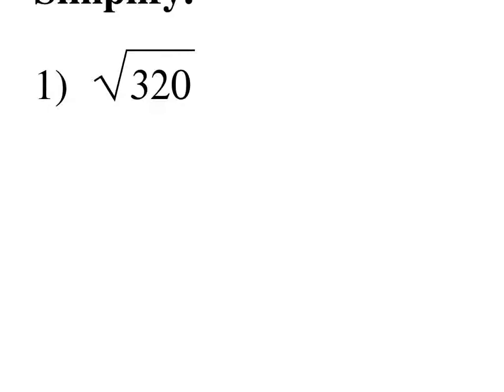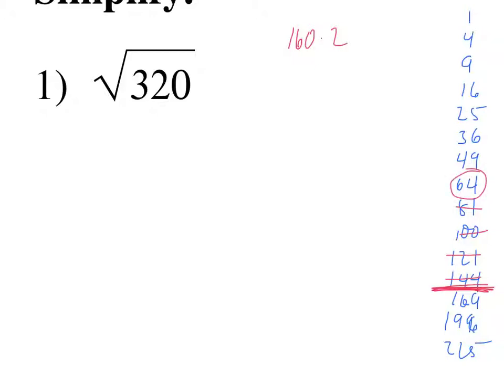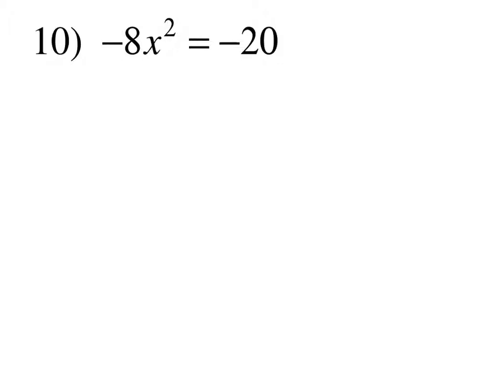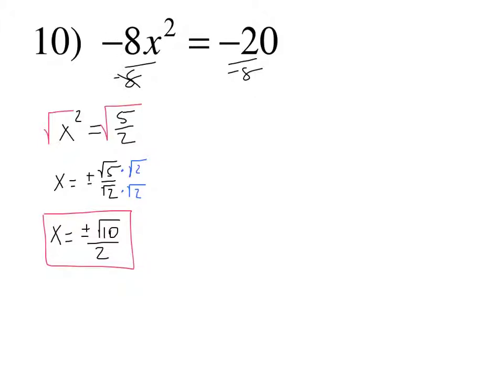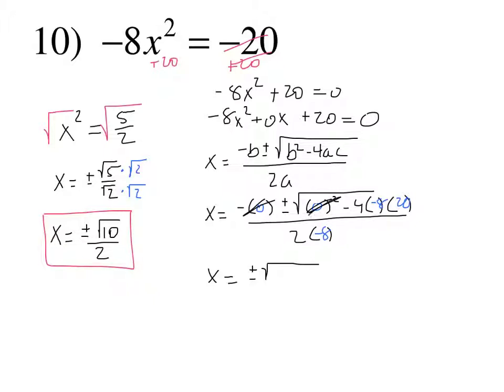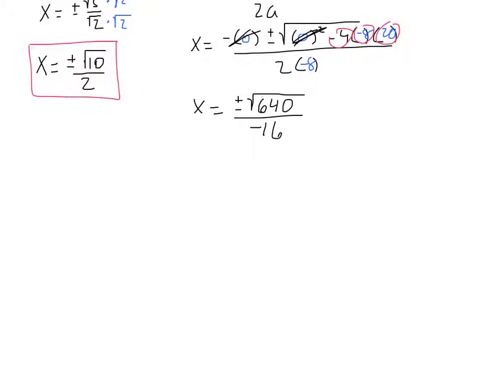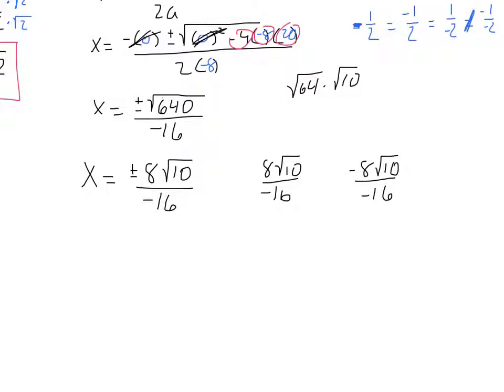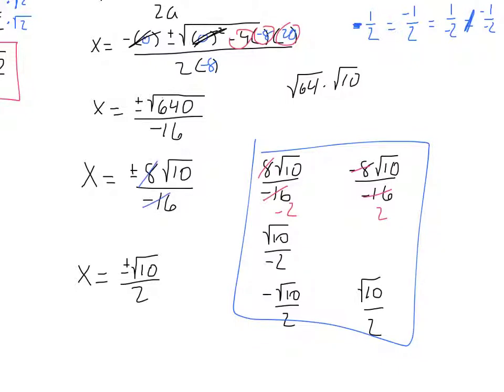Alg2 Sec. 4.7 Day4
Simplifying roots and simplifying answers to the quadratic formula.